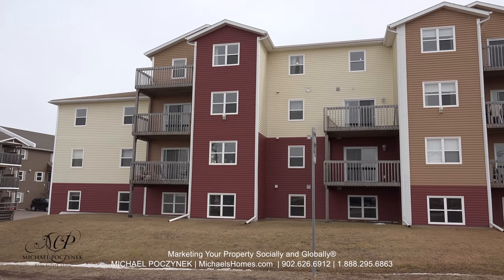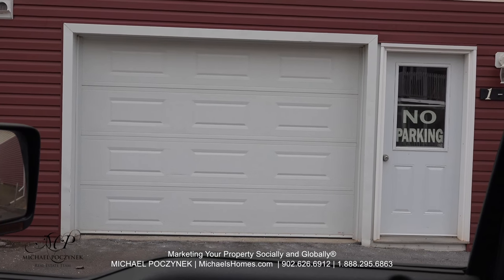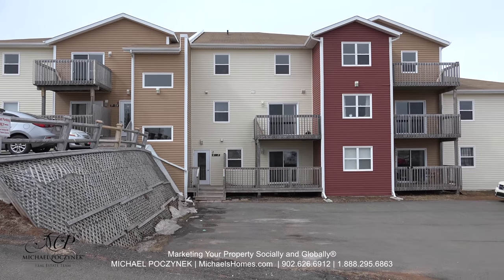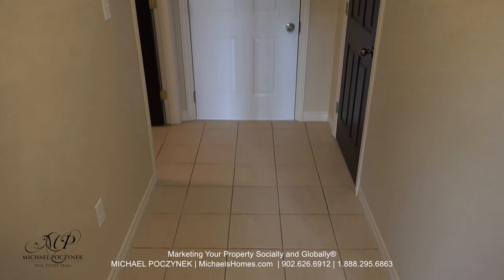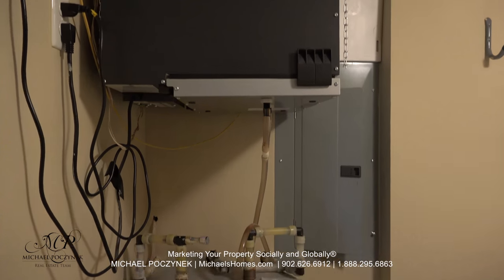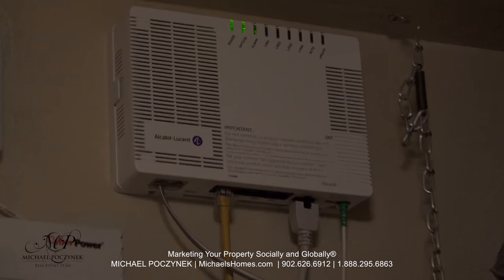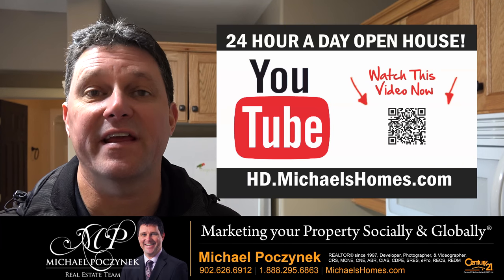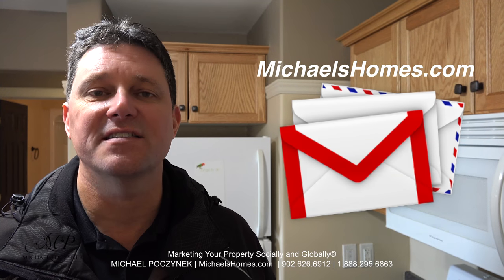(SOLD) Charlottetown Real Estate Condo for sale 2 2 Elena Court Prince Edward Island Real Estate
(SOLD) Charlottetown Condo for sale with easy ground floor access.  Convenient to downtown and St. Peters Highway.  Why rent when you can own in this fabulous newer super clean building surrounded by all the best the city has to offer?  At this low asking price your mortgage would be less than $523 a month with 5% down OAC!  Makes a great first time home buy, down-sizing/retirement opportunity, or a rental income property.  Great tenants are already in place.  Features of the building include in-unit laundry facilities, full size appliances, access to a large storage room, indoor car wash bay, and a common area great for family events, visiting friends, or just being social with the other great tenants (shown in pictures).  2 Elena Court is professionally managed by PEI’s premier property management company; Ground Floor Property Management.  Taxes are non-resident, and could potentially be discounted for Island Residents.

PEI CREA MLS (realtor.ca) Description:

2-2 Elena Court, Charlottetown, Prince Edward Island.
Price $SOLD. CAD Funds.
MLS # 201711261